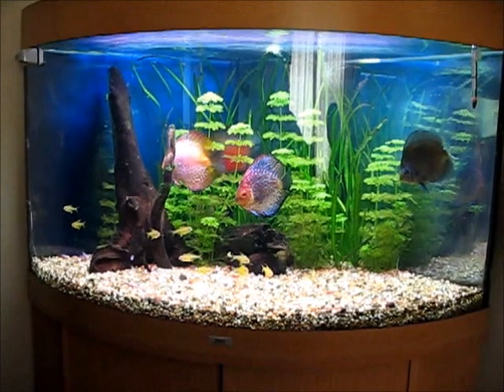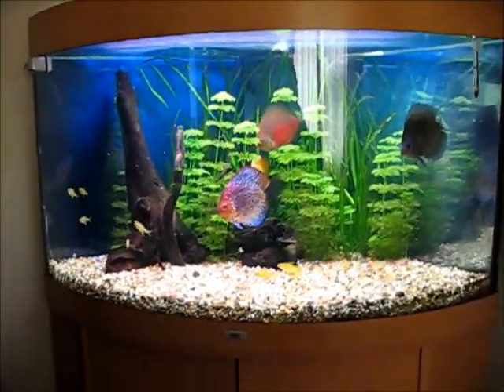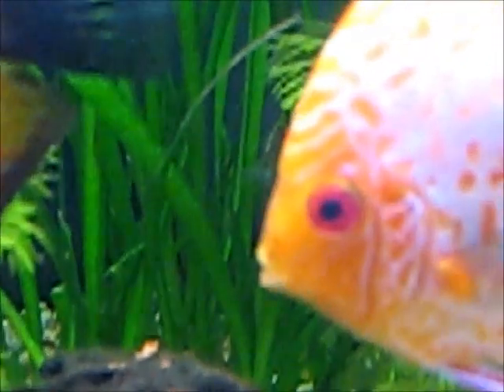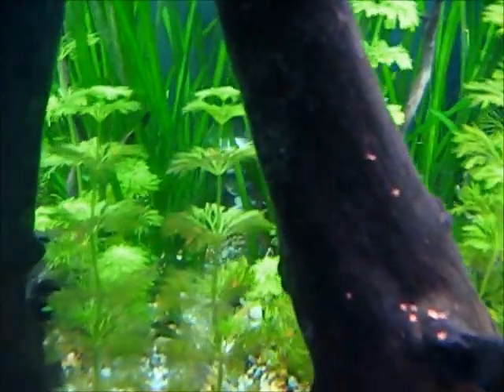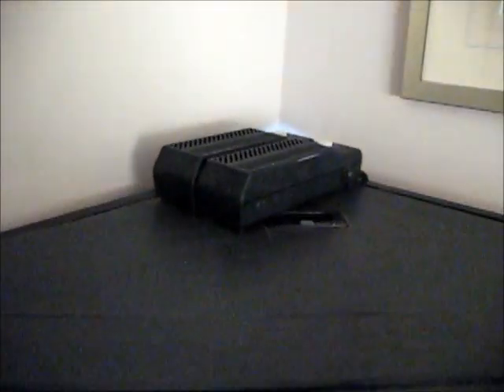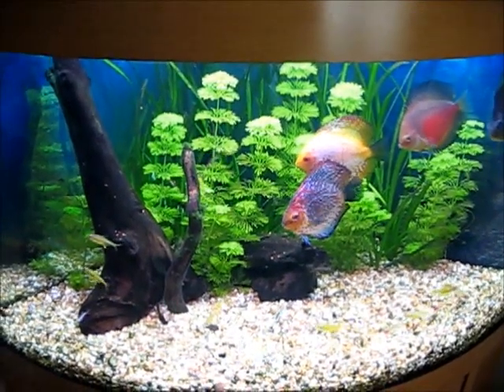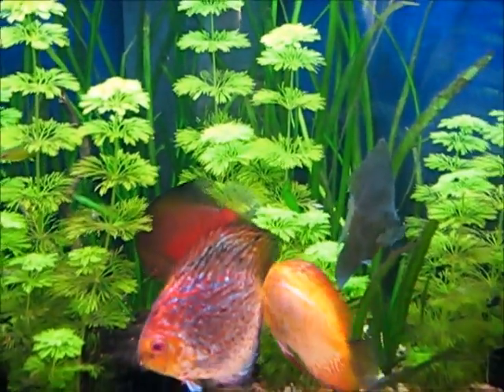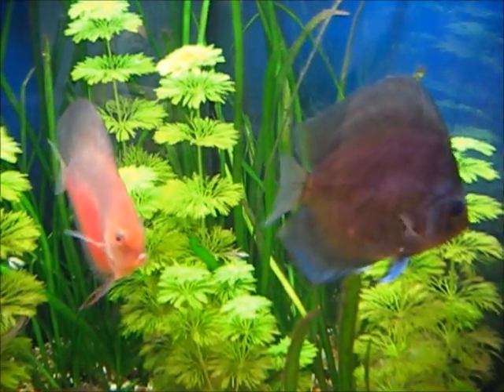Trigon 190 bedroom Discus tank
A video of my old 190 litre aquarium before I got my new 400 litre jewel.